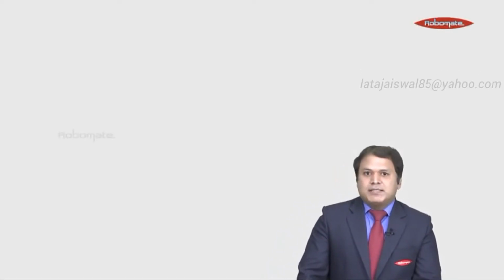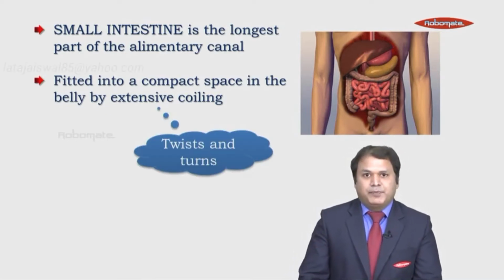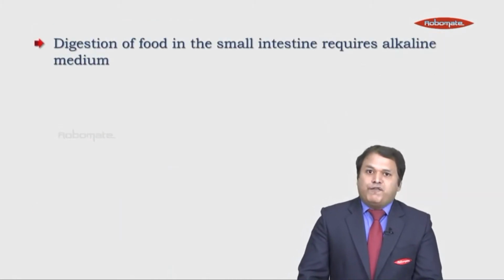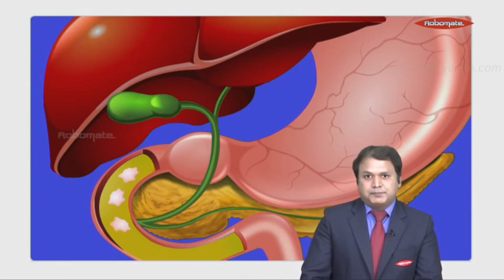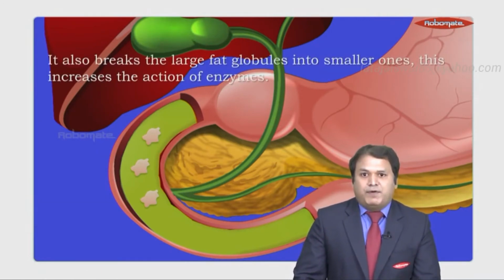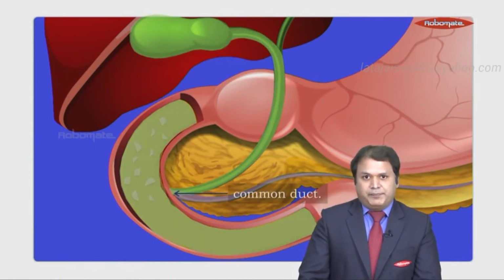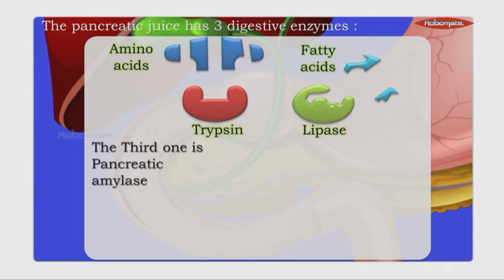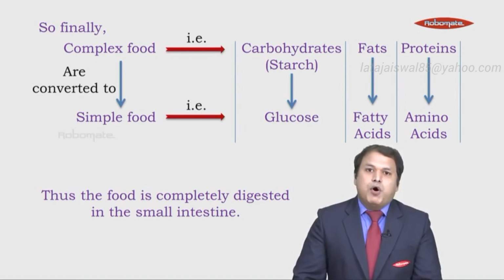Part 6,life process cbse